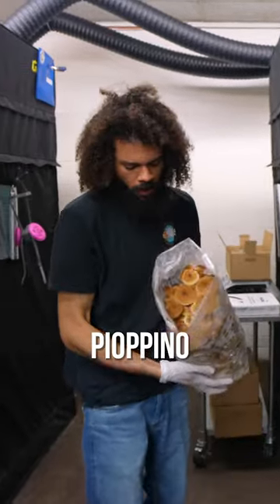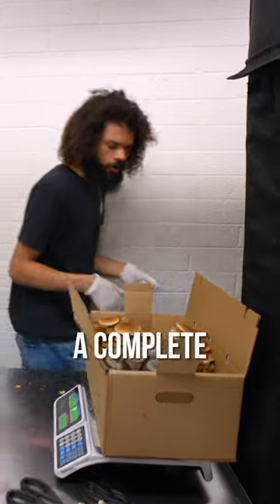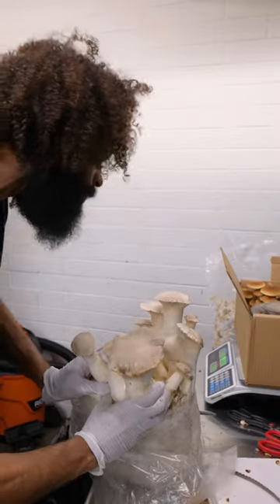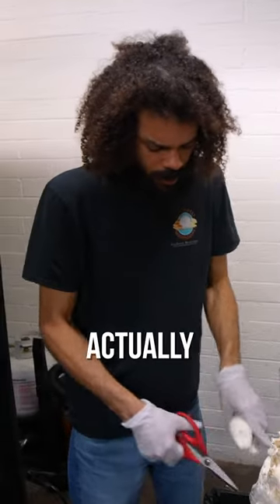🍄 fresh mushroom mix case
▶ Cultivating fresh gourmet mushrooms at our urban grow farm. Mushrooms with amazing flavor and full of beneficial nutrients. Our passion is to offer every customer the freshest product in the market. Owner "Mushroom Mike" enjoys sharing the science of mycology while serving top chefs, everyday cooks, and those who enjoy a healthy lifestyle with premium mushrooms.